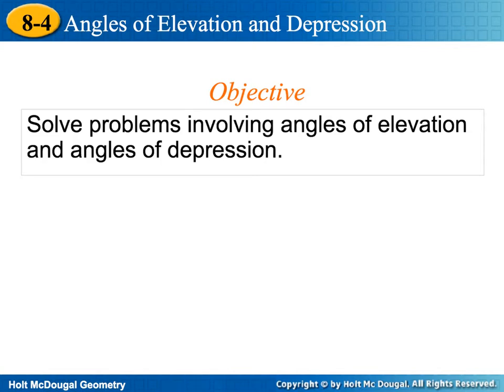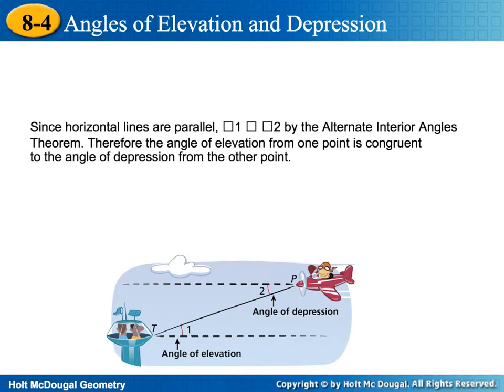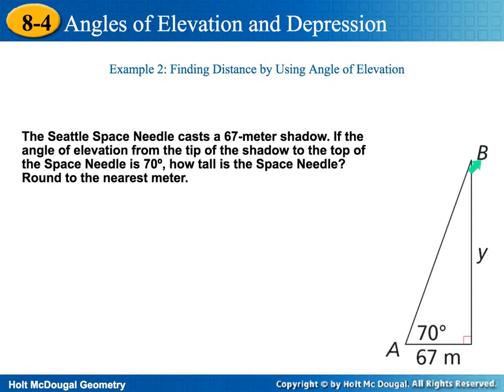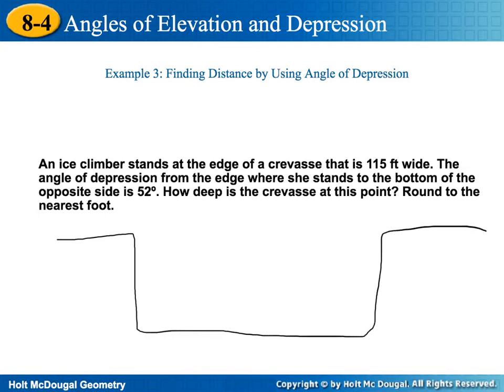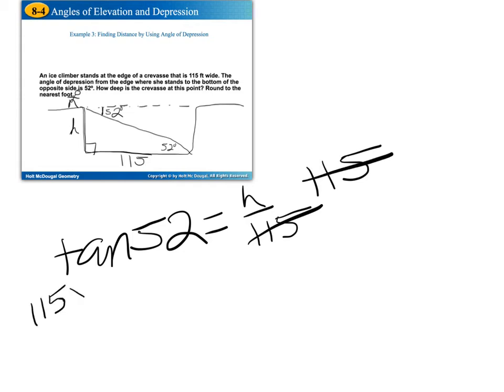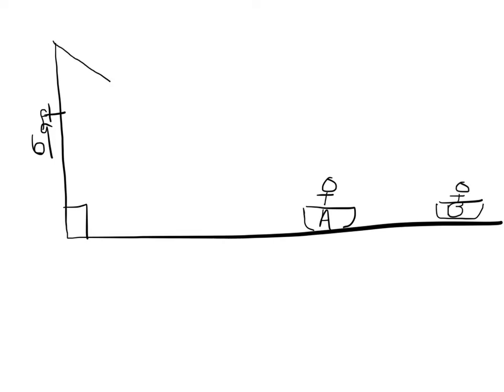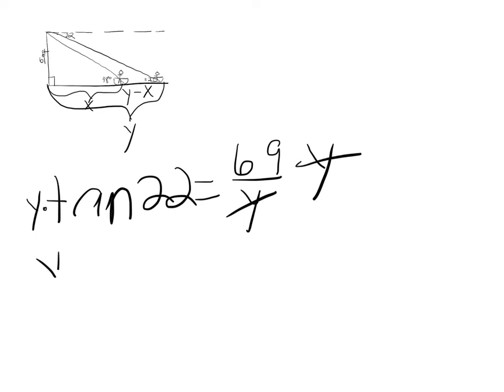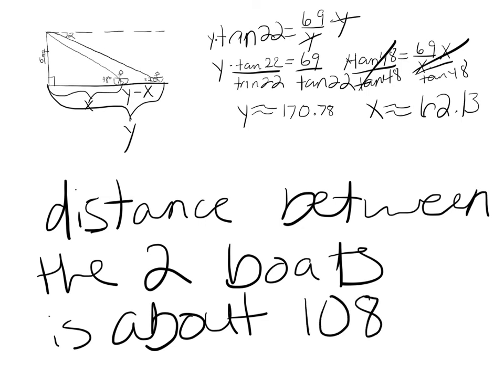8 4 geo